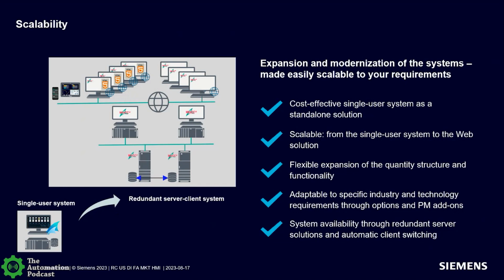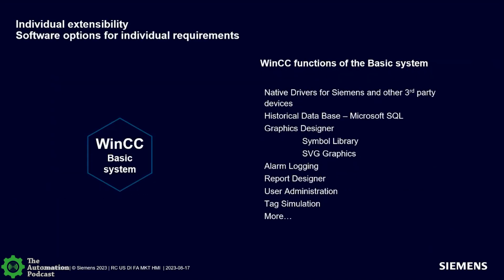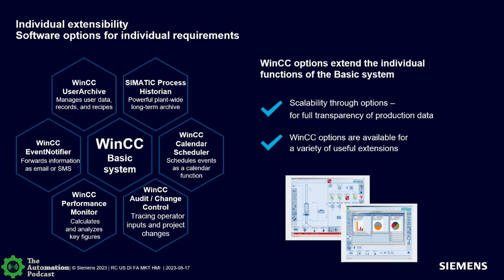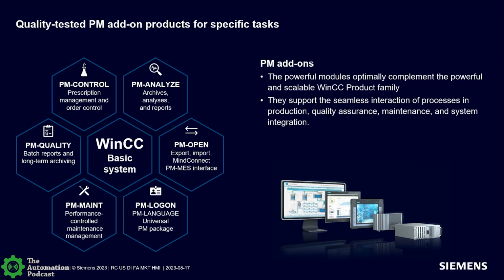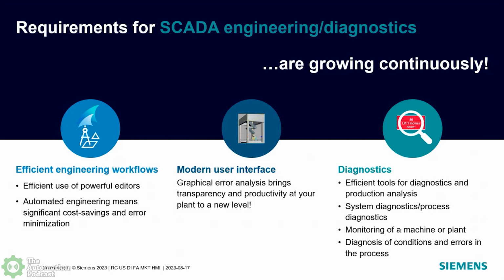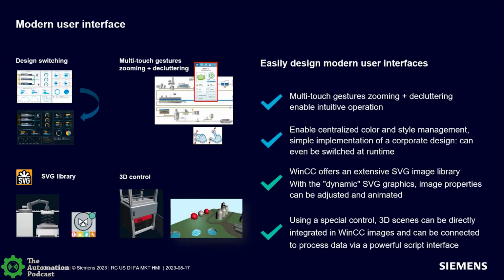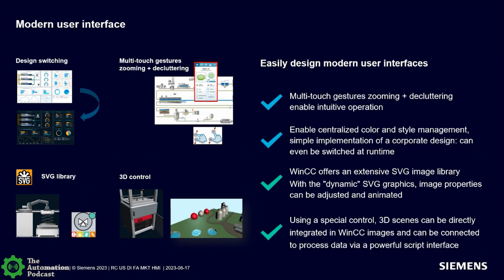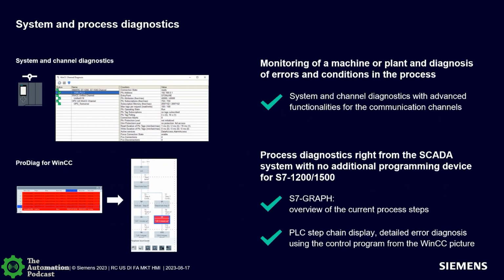Siemens WinCC v8 Features and Add-ons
This week Shawn's guest is Alan Cone of Siemens who introduces us to the features and options of WinCC v8 in Episode 168 of The Automation Podcast.